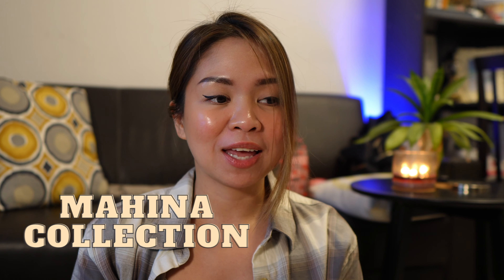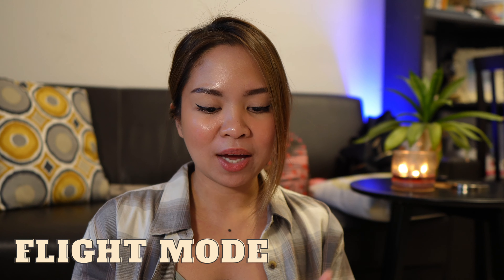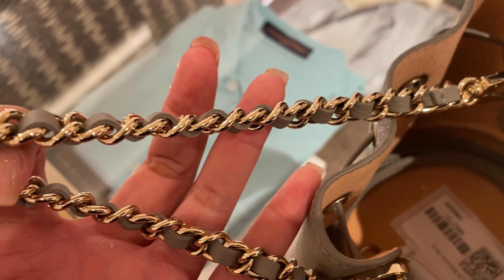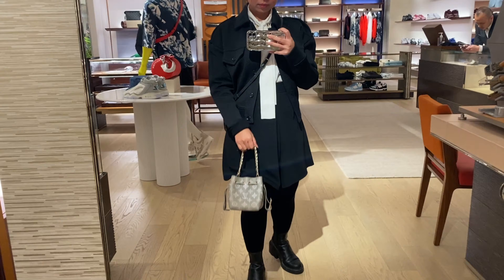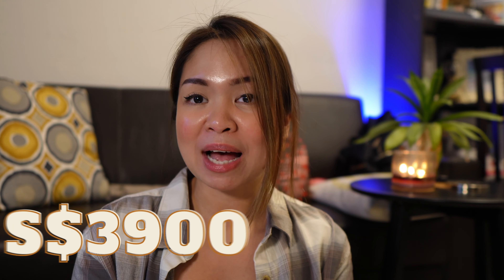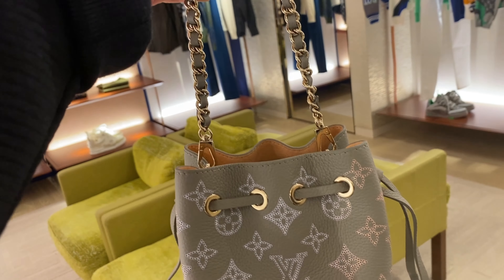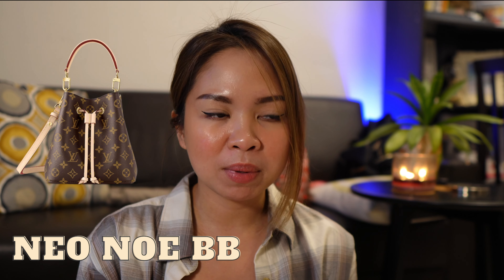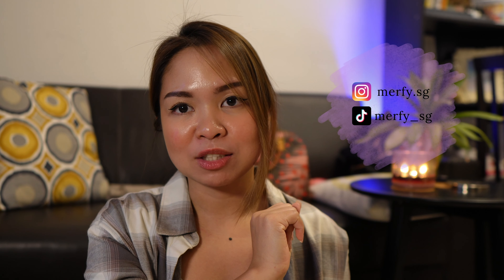BETTER THAN YOUR NANO NOE? | LV Pico Bella Full Review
The new LV PICO BELLA BAG has just been launched!
I absolutely love it and I hope you do too!

Hope you find this helpful if you consider buying it.

//TIMESTAMPS

0:00 - 2:10 Intro
2:11 - 2:50 Material
2:51 - 3:27 When worn
3:28 - 5:08 What fits inside
5:09 - 6:10 Price
6:11 - 6:50 Personal Opinion
6:51 - 8:18 Outro